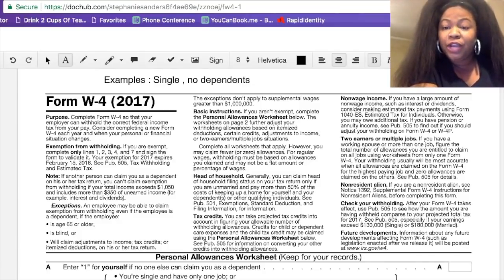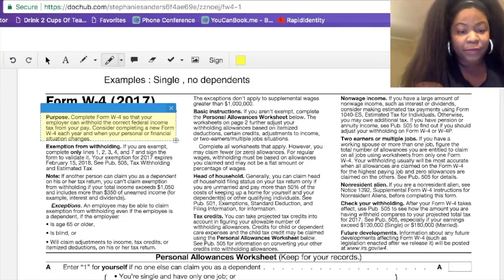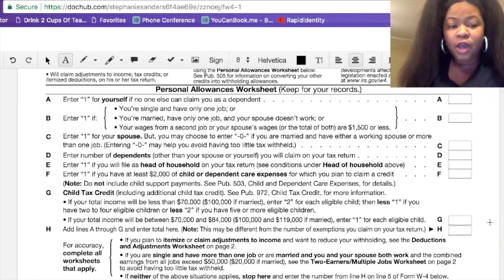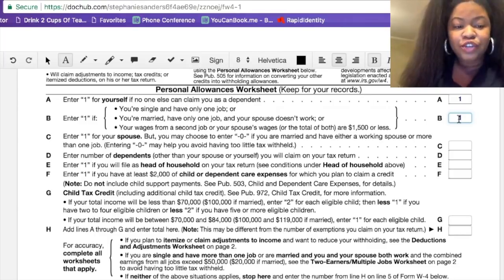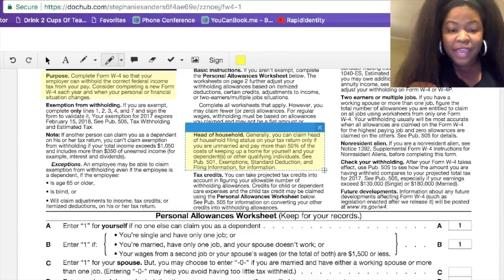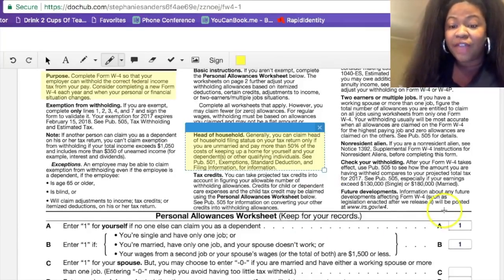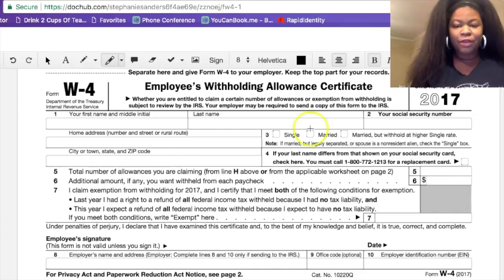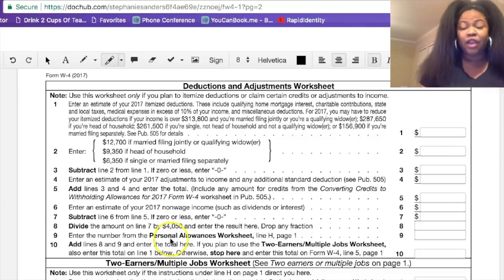Never Leave Money on the Table ! Correct your W4 form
80% Of Americans Have This Form Filled Out Incorrectly & Are Paying The Government 1/3 Their Check. Are You One Of Them?? Many People Don’t Even Know It’s A 2nd Page To The W4 Form & I Want To Show You How To Use This Form To Help You Get Your Money Back From The Government (LEGALLY).

Stop Paying Off Someone Else’s Debt & Pay Off Your Own.